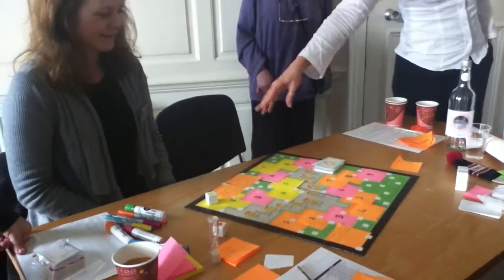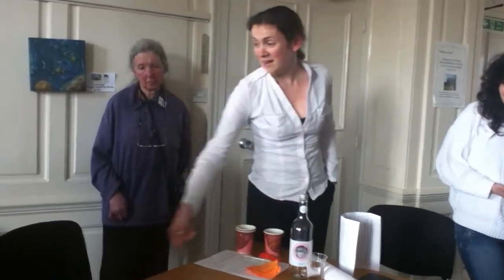Blocks Rocks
A prototype game created at the Making Games for Libraries event in Taunton, March 2013.